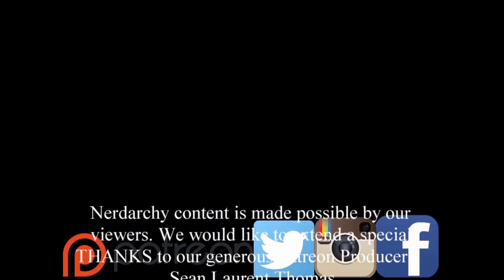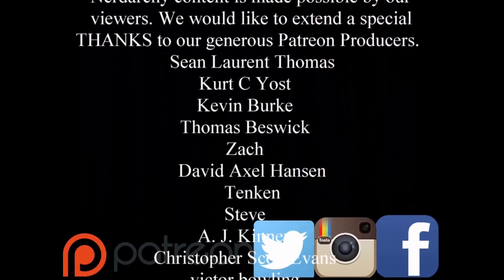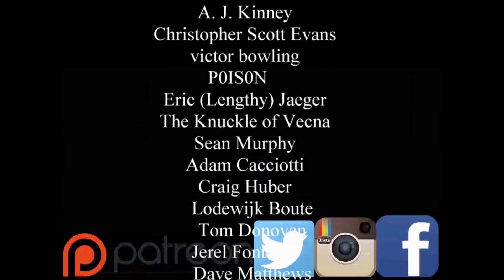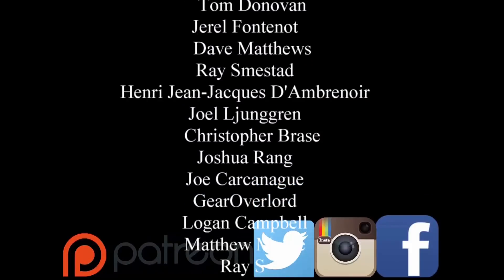Intro into Inspirational D&D Reading| How to Play Dungeons and Dragons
One of the easiest ways to come up with dungeons and dragons characters, adventures, or even campaign ideas is by borrowing them from other sources. As nerds, geeks, and gamers there is plenty of inspiration to be had in own little culture.

Find Us-